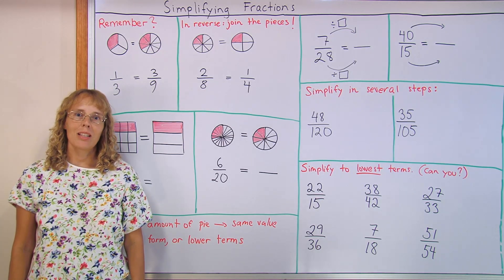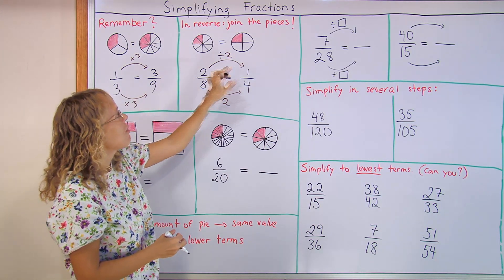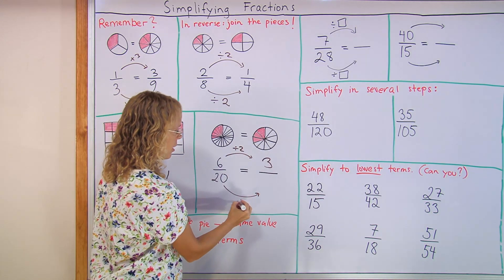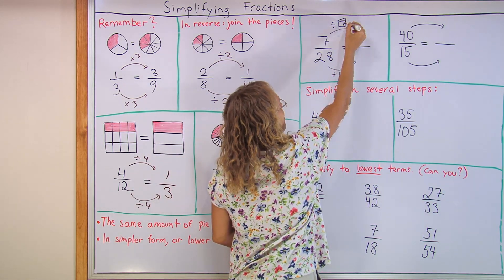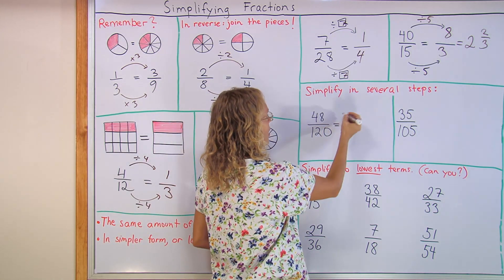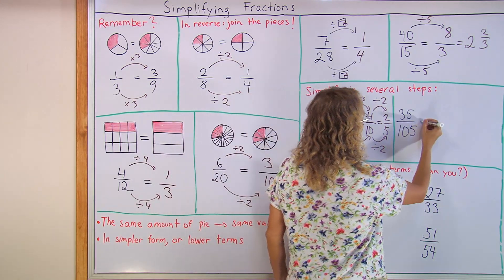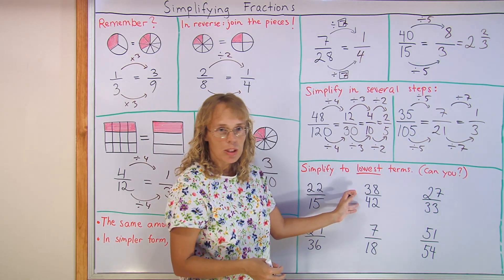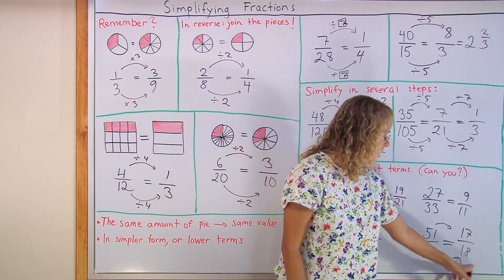Simplifying fractions the easy way - with visual models (grade 5 math)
In this fifth grade math lesson, I show how to simplify fractions starting with visual models (fraction pies) and an arrow notation, which makes it easy for children AND adults alike to learn the concept.

Simplifying fractions is like joining or merging fractional pieces together. For example in 4/12, we can "merge" each 4 pieces together so the fraction becomes 1/3.

It is also the opposite operation of "splitting the pieces" when we make equivalent fractions (see my video on the topic

This is a topic for grade 5 math, and is reviewed in grade 6.

I also show how we can simplify a fraction in several steps, instead of in one step. If you simplify in one step, you need to use the greatest common factor of the numerator and denominator in order to simplify fractions to lowest terms, but this is not necessary if you simplify (reduce) in several steps.

Sometimes you cannot simplify. Lastly we explore if the given fractions are already in their lowest terms.

This topic is also explained (along with practice problems) in my book Math Mammoth Fractions 2